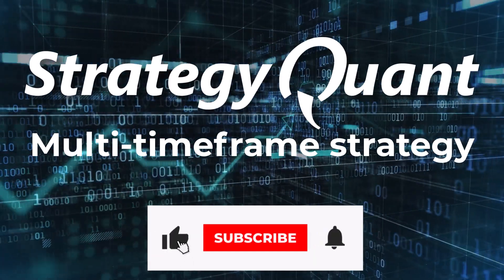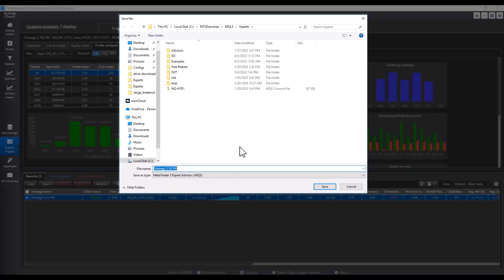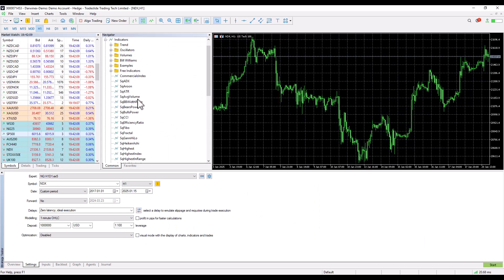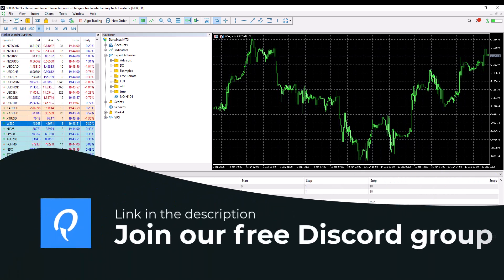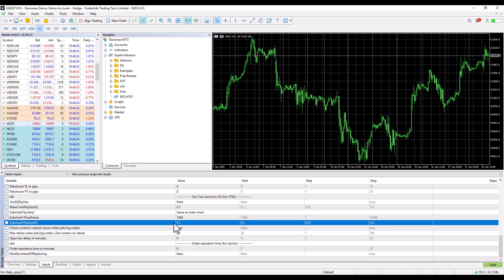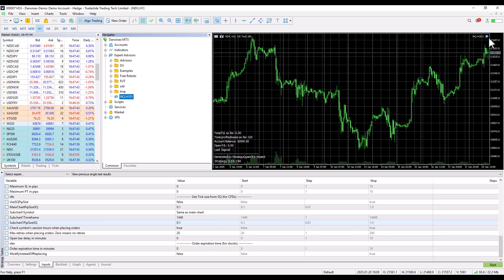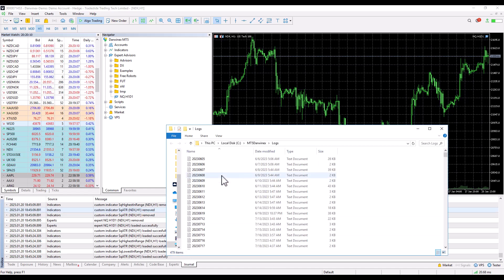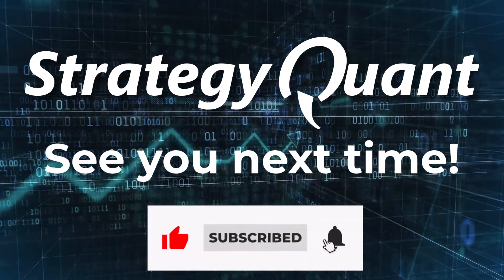How to Deploy Multi-Timeframe or Multi-Symbol Strategy to MetaTrader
In this tutorial you will learn how to deploy multi timeframe or multi symbol strategies to MetaTrader 4 or MetaTrader 5.